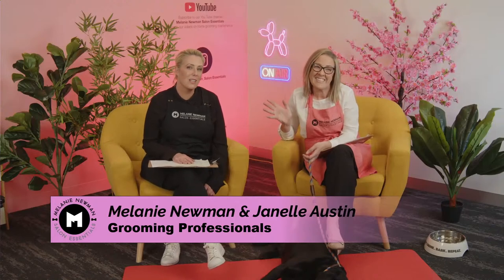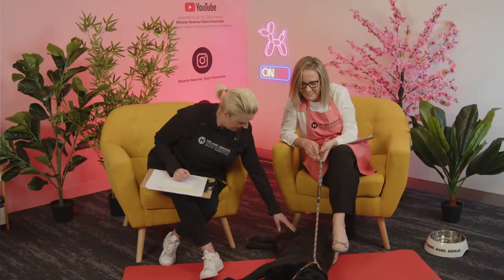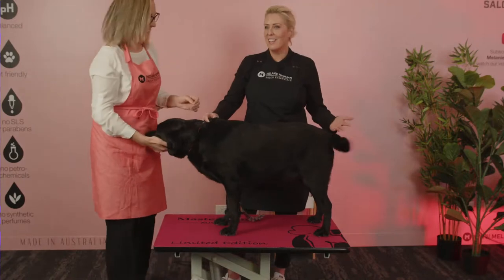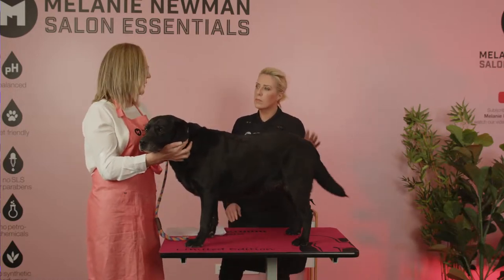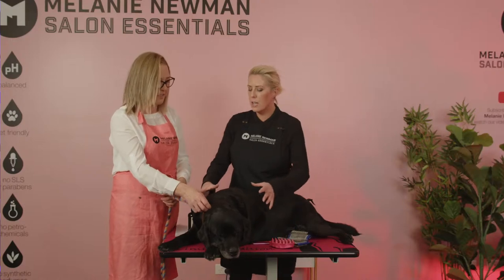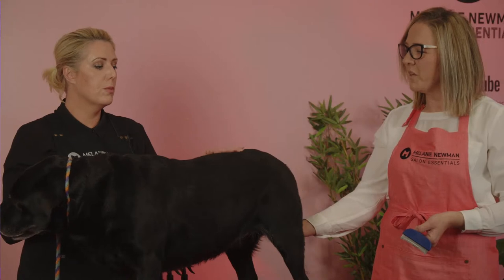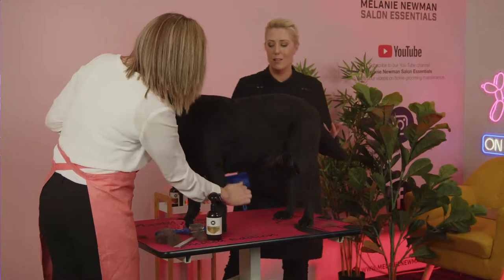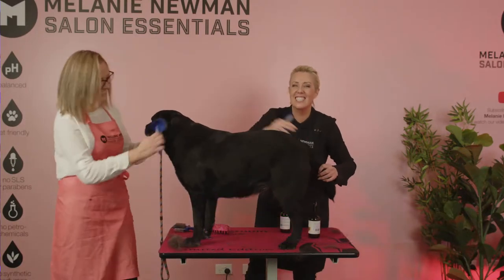Breed Series: Labrador Retriever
Get to Know your dog in the first of Mel's Breed Series.

Each Week Mel will have a new focus on a Breed to bring you the best technique, which can be done at home. Naturally.

In this Session you will learn a brief history of the Labrador Retriever, the Lab's coat type and description, what grooming tools are the best to groom the Lab's coat and of course the ever popular. How to De-shed correctly.

Grooming level - Beginner

Join in live or sit back and learn.